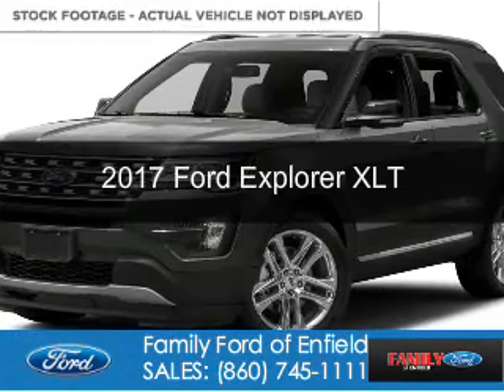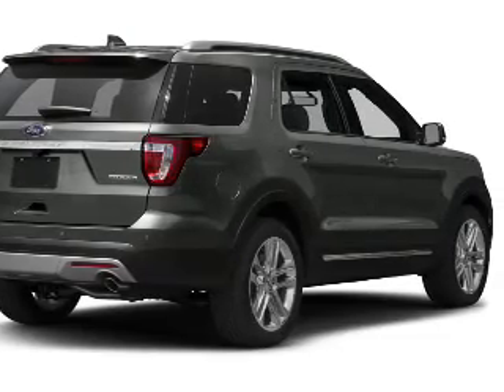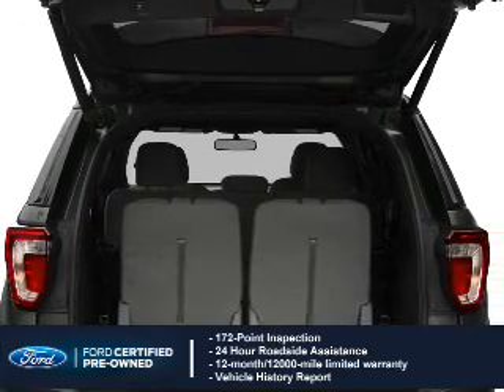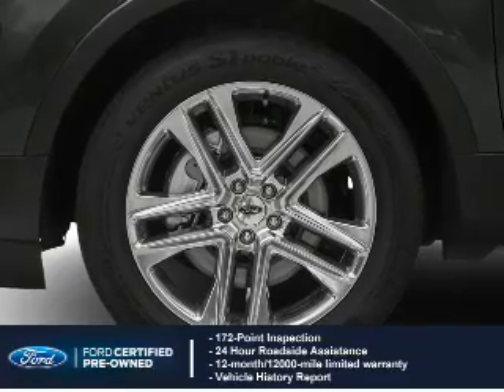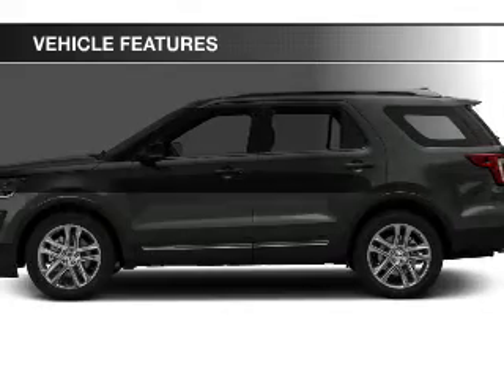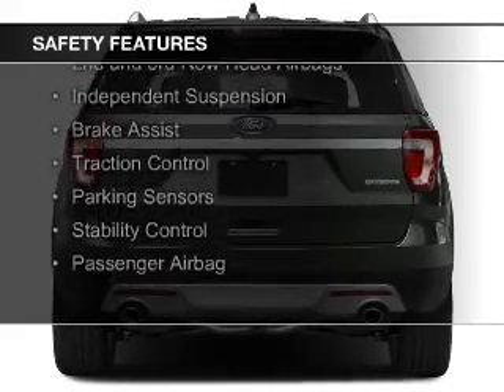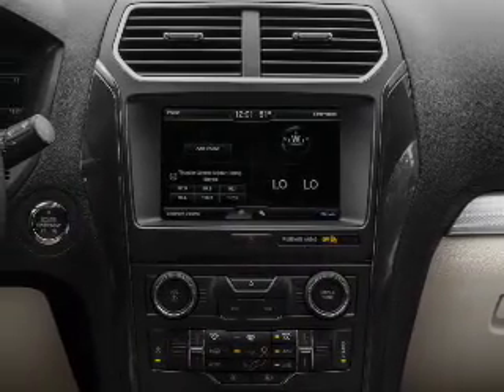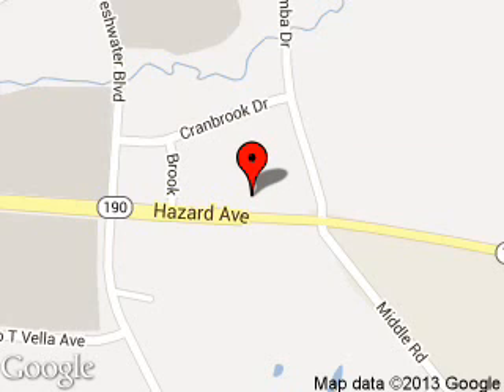2017 Ford Explorer - Enfield CT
Phone:
Year: 2017
Make: Ford
Model: Explorer
Trim: XLT
Engine: 3.5 liter 6 cylinder 24 valve
Transmission: 6-Speed Automatic
Color: White Gold Metallic
Mileage: 21227
Address:
65 HAZARD AVE